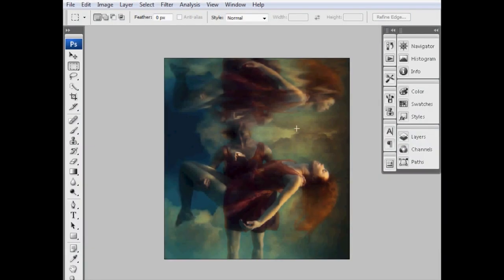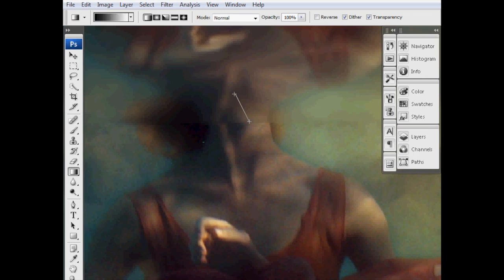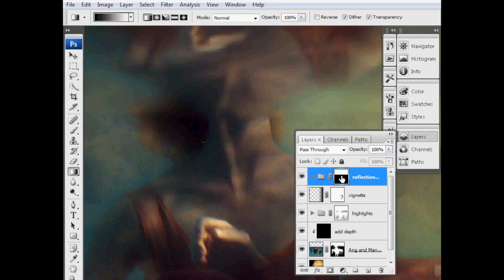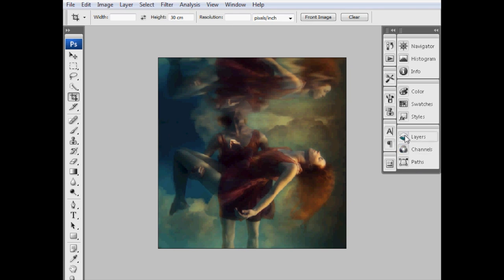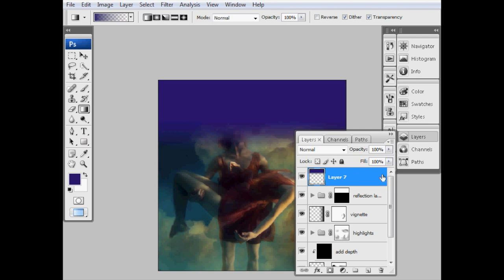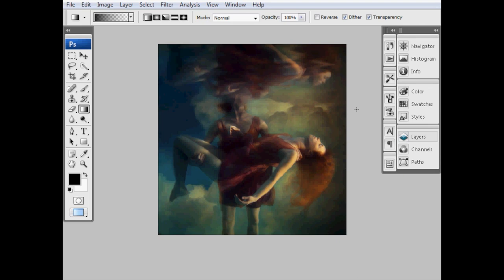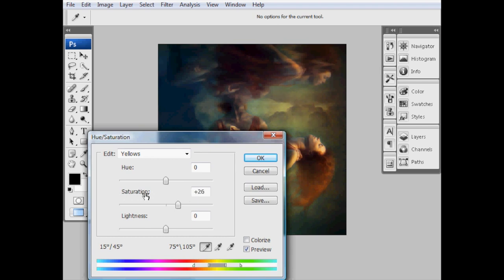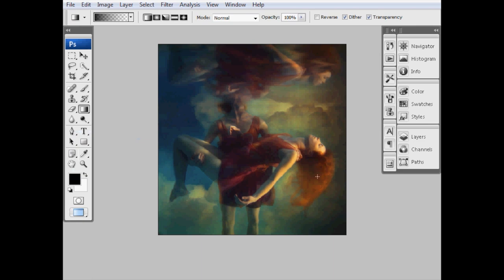Tutorial 14, Chapter 8 - Ophelia's Mother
The last chapter in tutorial 14 finishes the image off with some colour and light boosting layers. We also have a new composition segment about Silhouettes.